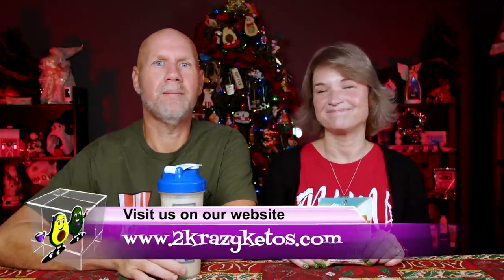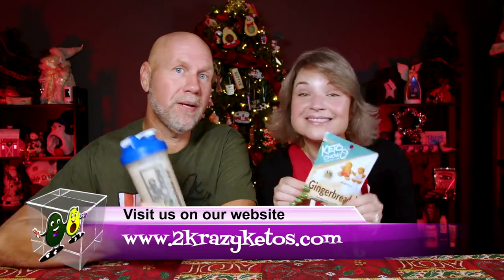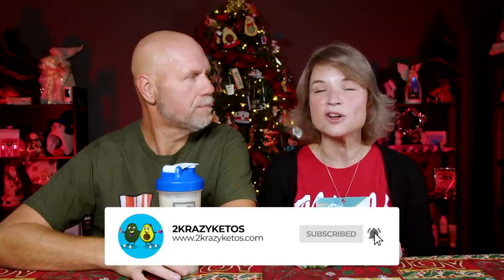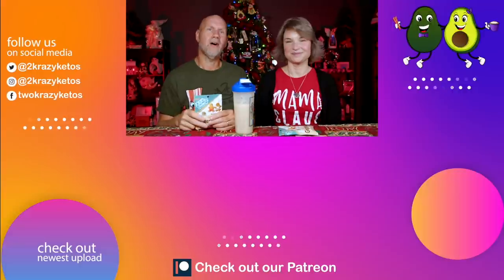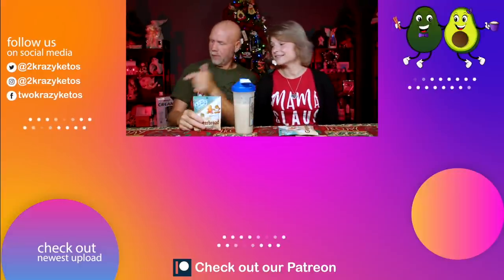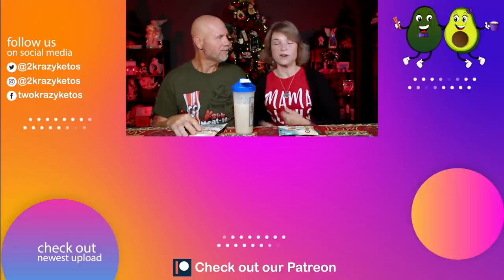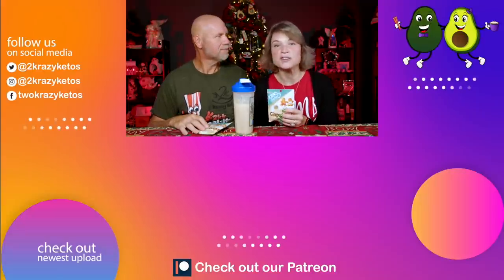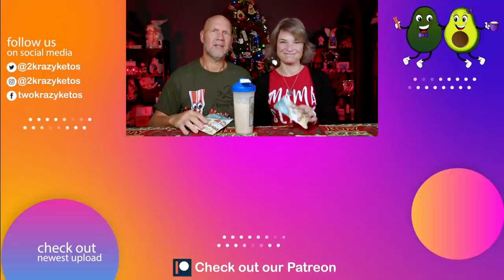Keto Chow Gingerbread Flavor review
2krazyketos is a participant in the Amazon Services LLC Associates Program, an affiliate advertising program designed to provide a means for sites to earn advertising fees by advertising and linking to amazon.com.